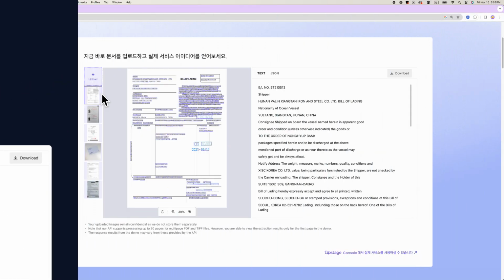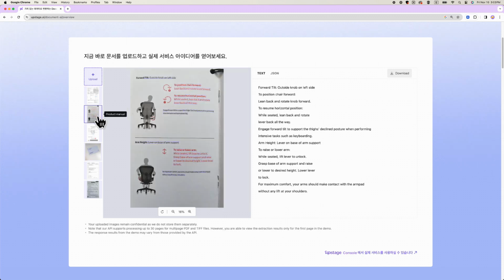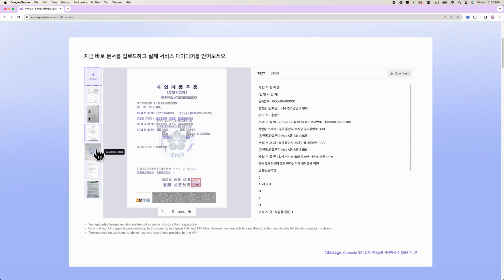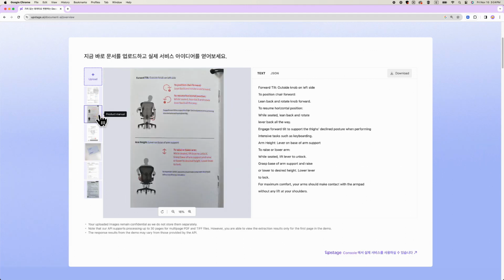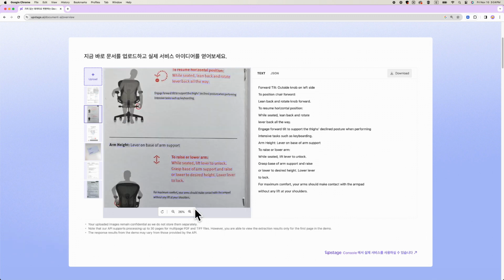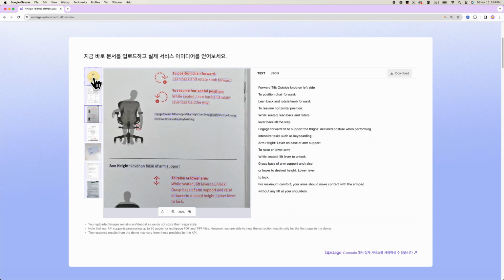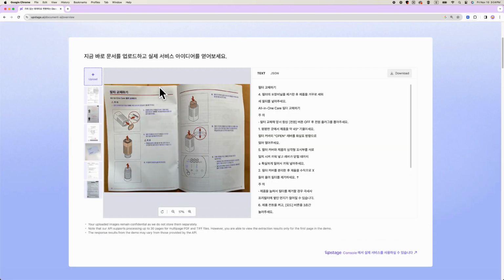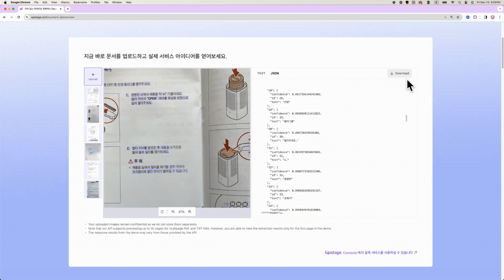[Upstage Tutorial] Try demo!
This tutorial explains how to use the demo on our website.